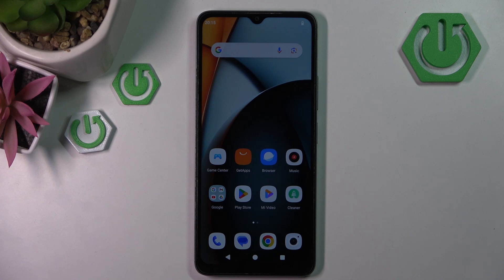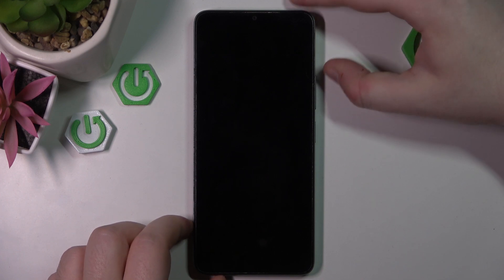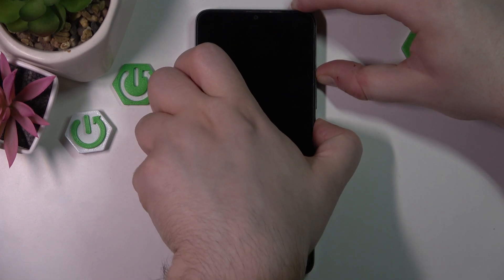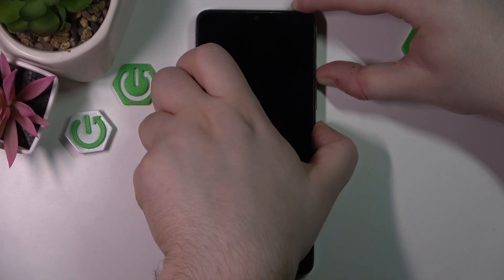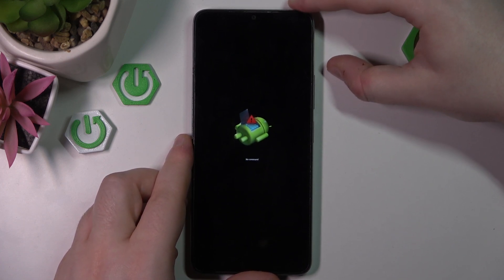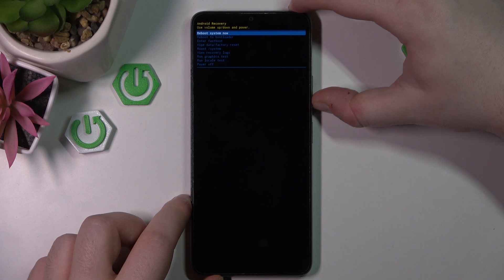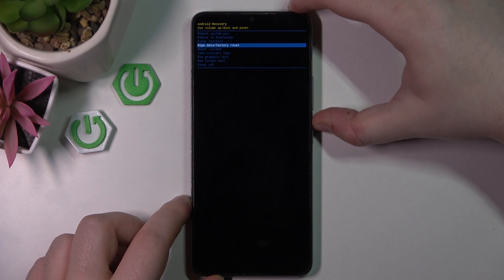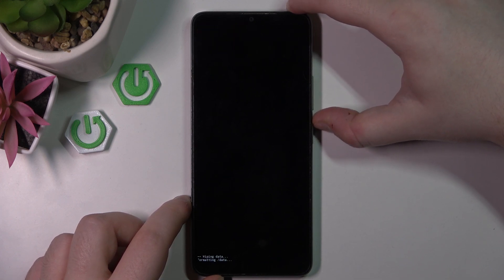How to Hard Reset POCO C61 via Recovery Mode – Wipe All Data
This guide shows how to fully wipe your POCO C61 using the recovery menu. It’s useful when your phone won’t boot or is completely frozen. We’ll explain how to enter recovery, navigate the options, and confirm a reset step by step. Great for fixing serious system issues or preparing for resale.

How to enter recovery on POCO C61? How to do hard reset via buttons on POCO C61? How to wipe data on POCO C61 recovery? How to fix frozen POCO C61 with reset?